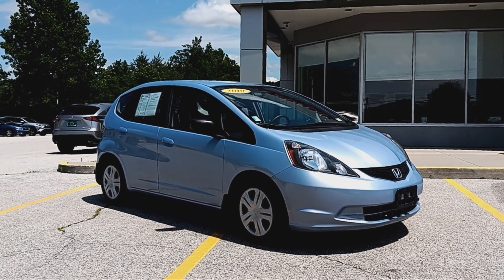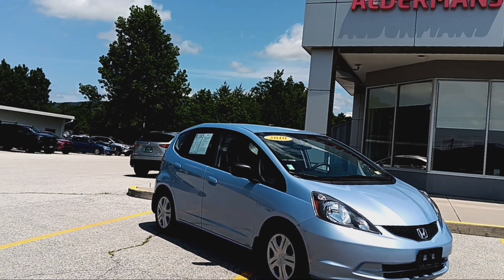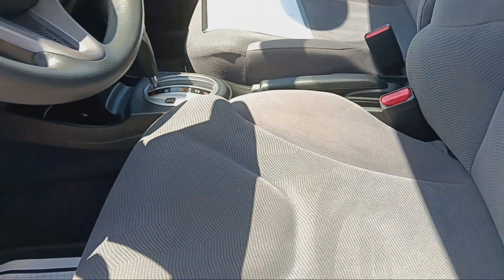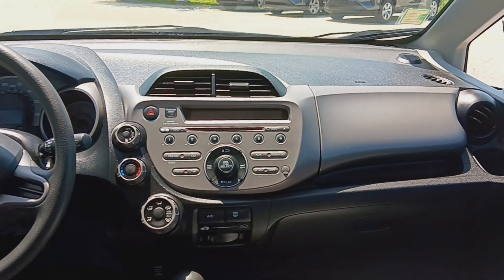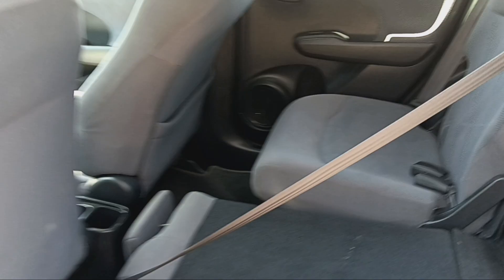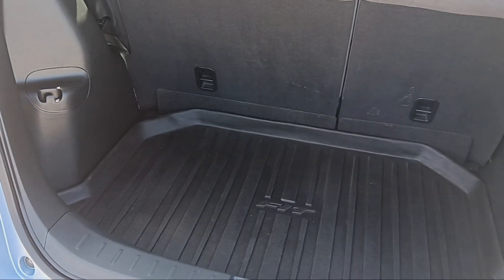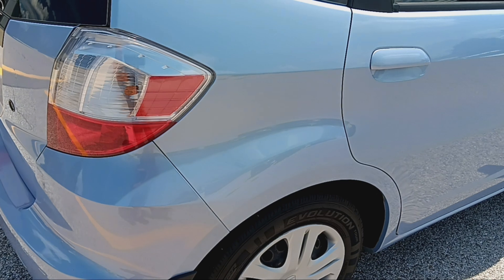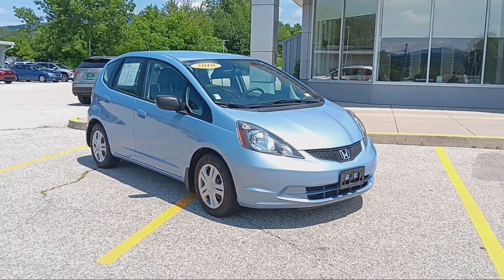2010 Honda Fit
2010 Honda Fit Stock U4272. Low mileage For pricing and details, please visit us